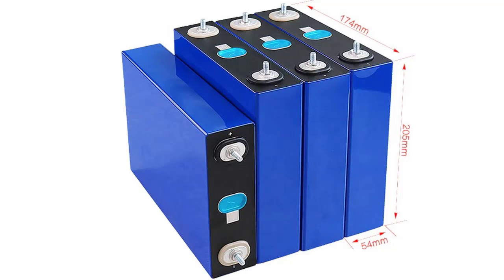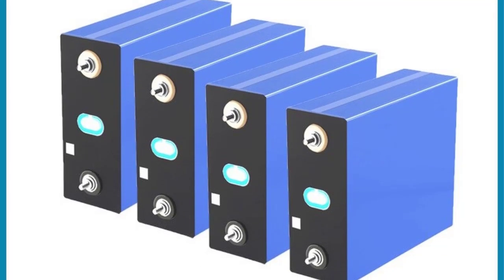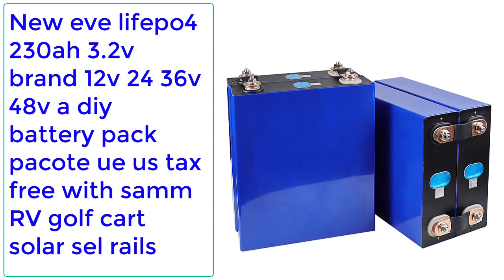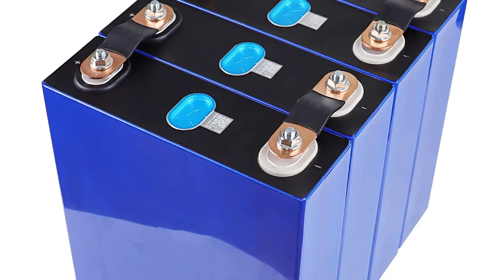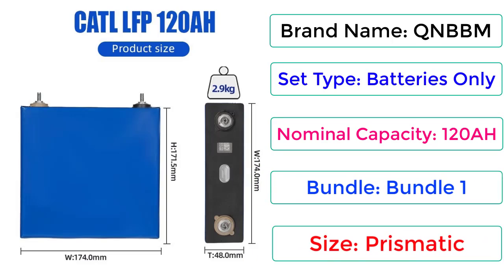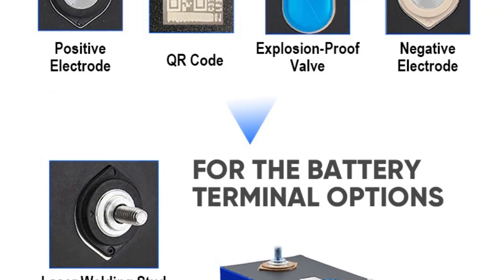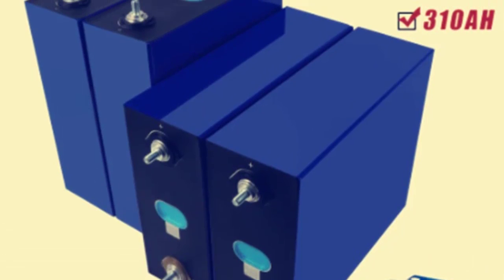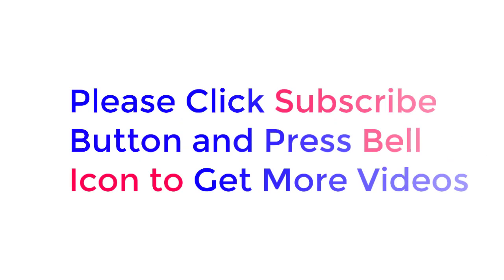New Best LiFePO4 Battery 2022 | Top 5 Best LiFePO4 Batteries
5. 3.2V 310ah 320Ah lifepo4 battery DIY 12V battery pack for Electric car RV Solar

4. New lifepo4 230ah 3.2v brand 12v 24 36v 48v a diy battery pack

3. CATL 4PCS 8PCS 16PCS 120AH 12V 24V 48V LiFePO4 Battery Pack Lithium ion Cells 3.2V Lifepo4 Batteries

2. Battery Queen LiFePO4 280AH EVE 3.2V Prismatic Rechargeable batteries For Solar Energy Storage 12V 24V 48V

1. New class a 3.2V 280ah LiFePO4 rechargeable battery lithium iron phosphate 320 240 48V